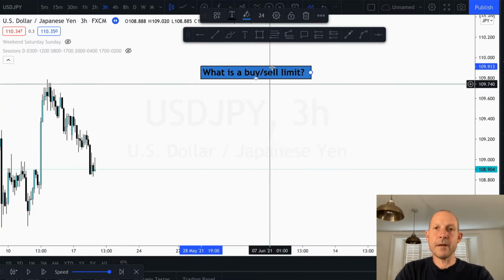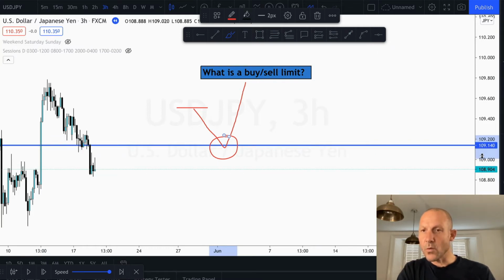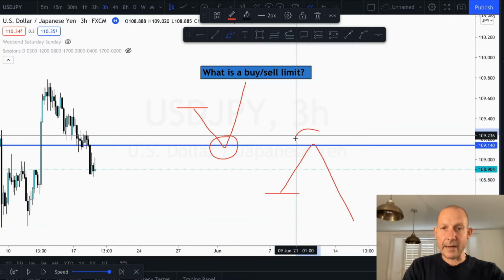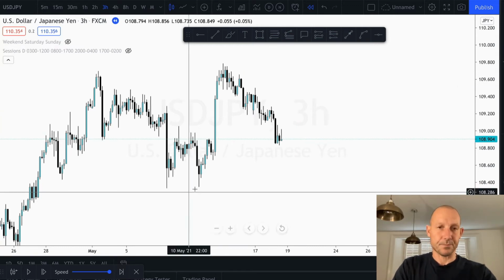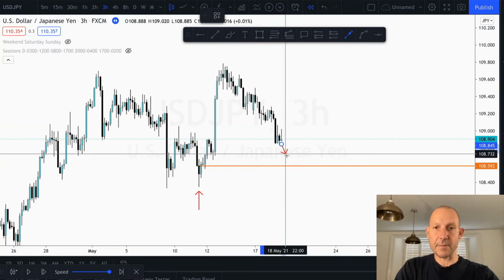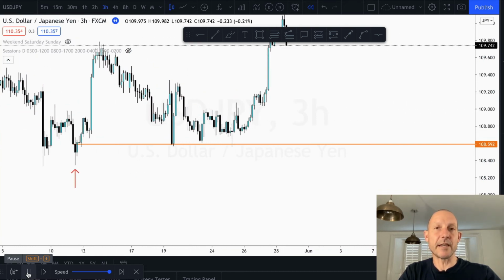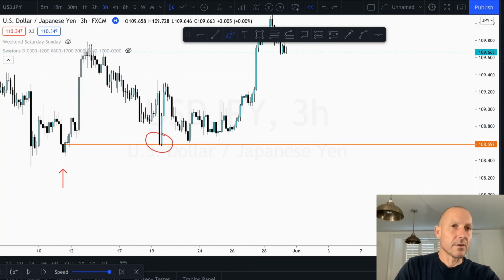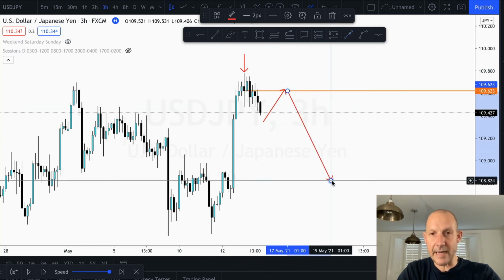What Is a Sell Limit Order? | What Is a Buy Limit Order?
So what is a buy limit order and what is a sell limit order? A buy limit order is where you are looking for price to go in a bearish direction to a specific price point which will then trigger a buy, and hopefully the price will then move in a bullish direction. A sell limit order is where you are looking for price to go in a bullish direction, where a sell will then be triggered at a specific price point.

Limit orders are different to buy and sell stop orders where you are looking for price to carry on moving in the same direction. Limit orders are used when you are looking to trade some kind of reversal in the market, although this could just be a continuation of the current trend like trading a flag also.